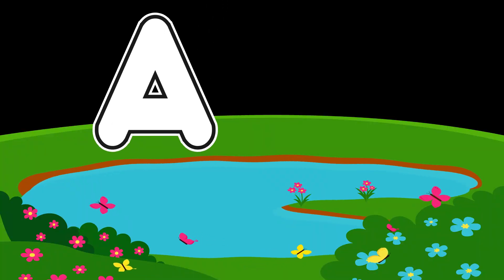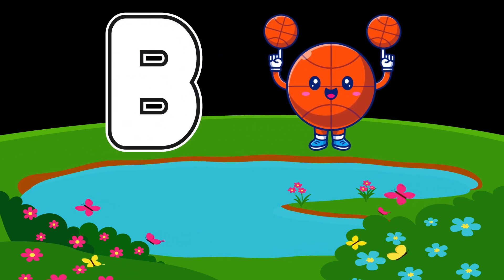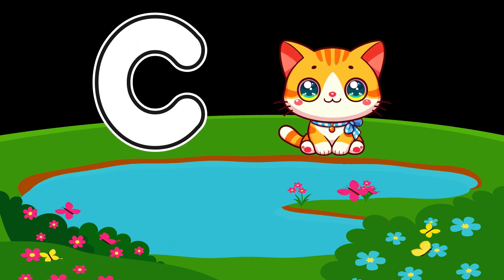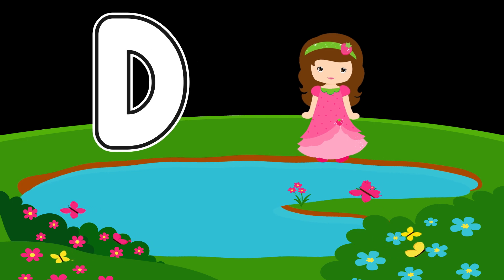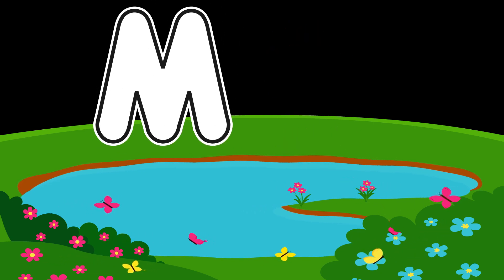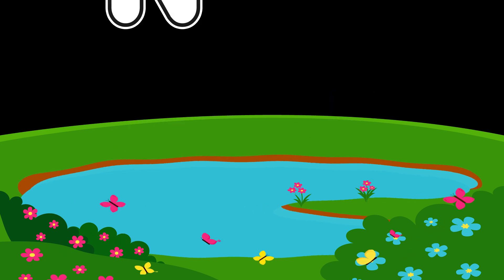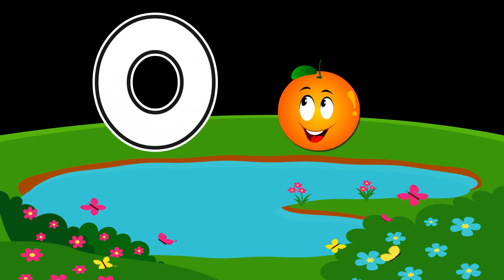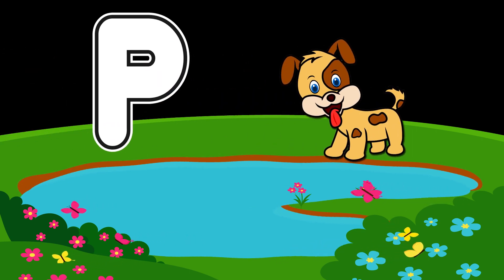Angel WordsPhonics Song For Toddlers ABC Phonics Song A for Apple Phonics Sounds Alphabet A to Z